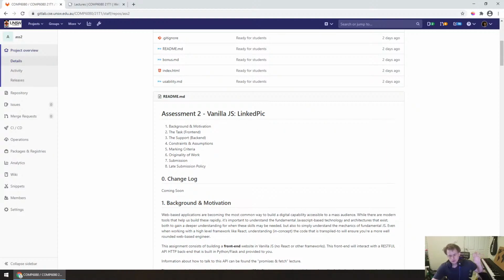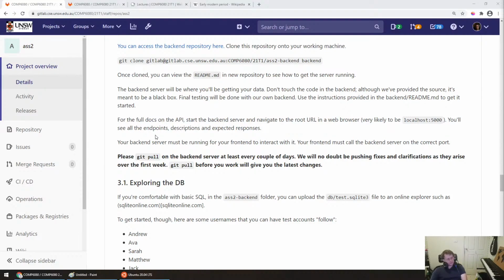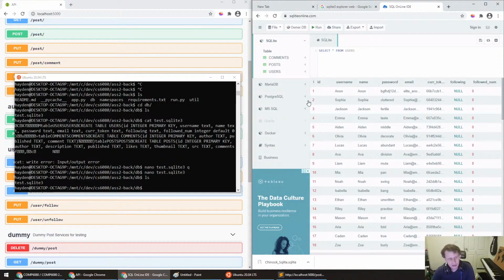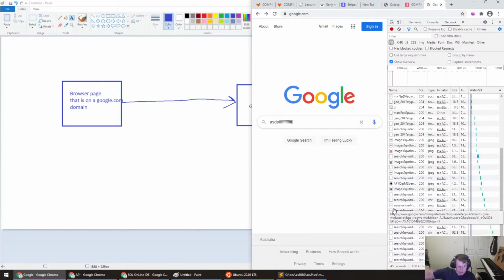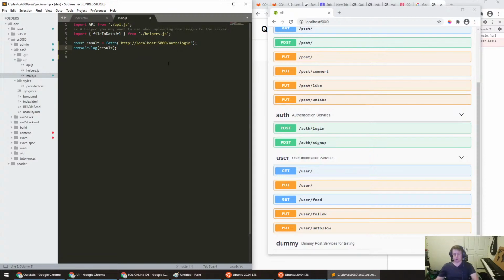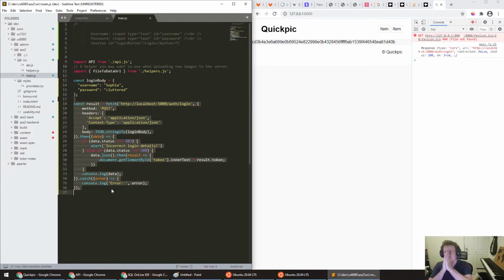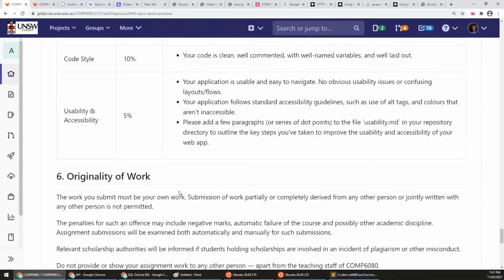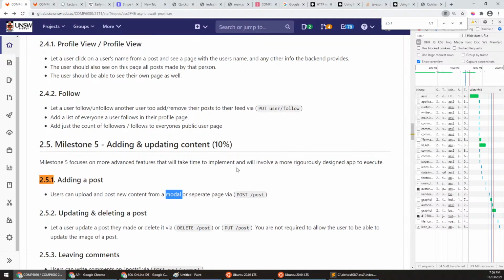COMP6080 Live Stream